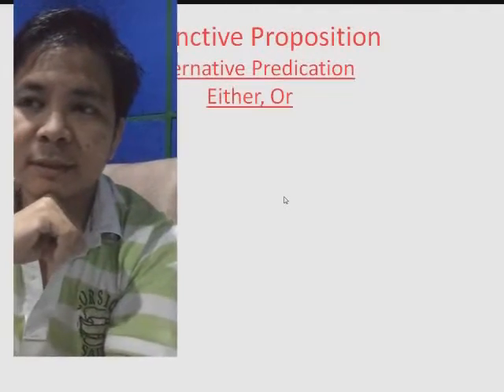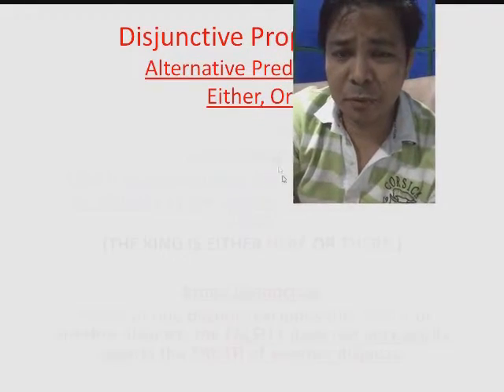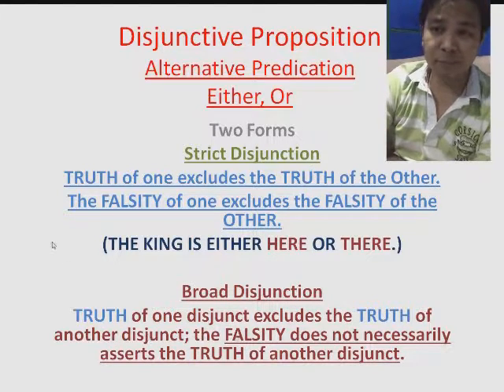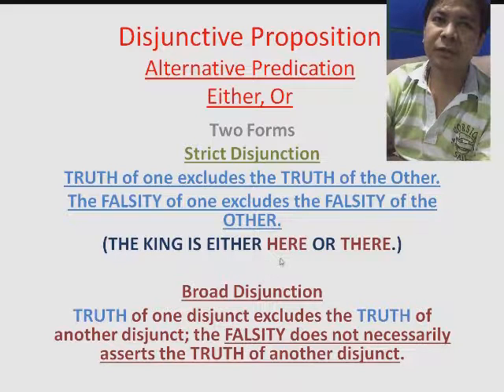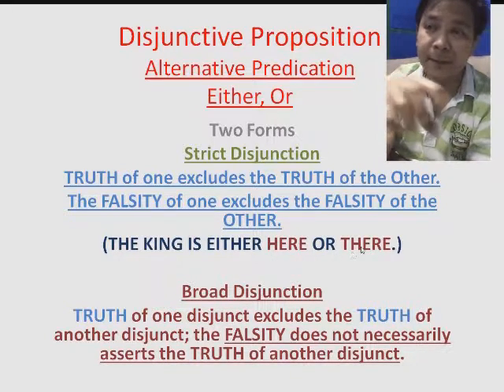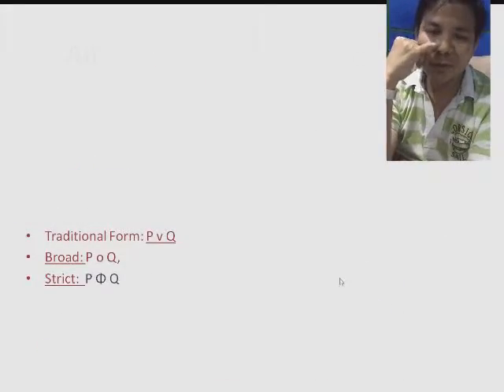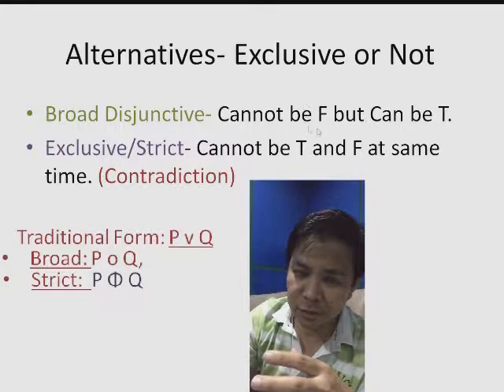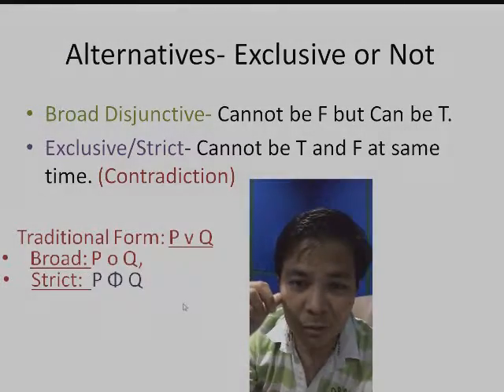Proposition: Disjunction (3)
The lecture explains elementary concepts on proposition and particularly on disjunctive proposition.

Online Elementary Logic Course by Joseph Reylan Viray of Polytechnic University of the Philippines, Manila.